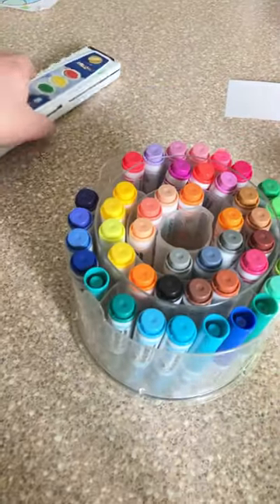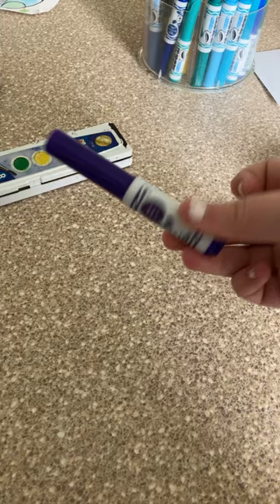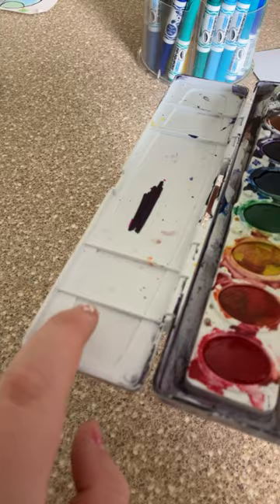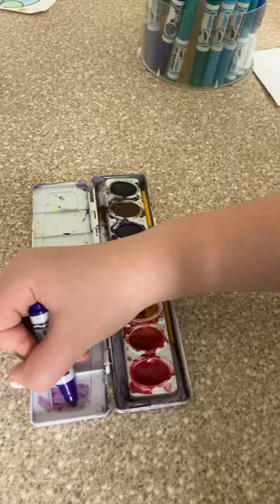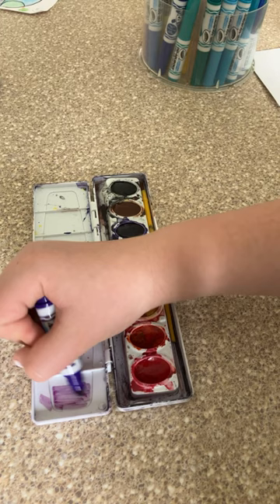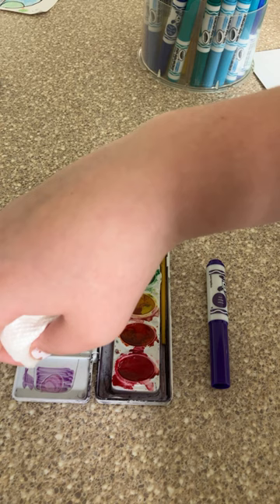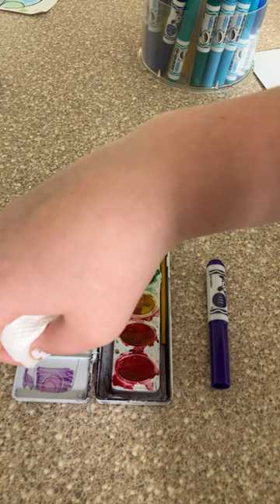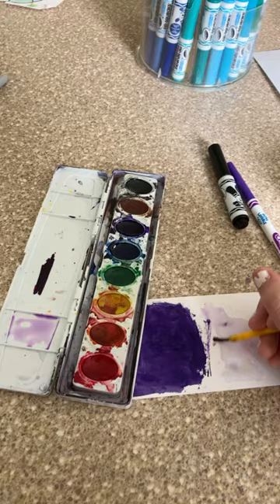Did you know markers turn into watercolor?